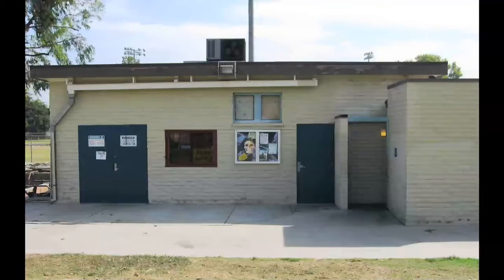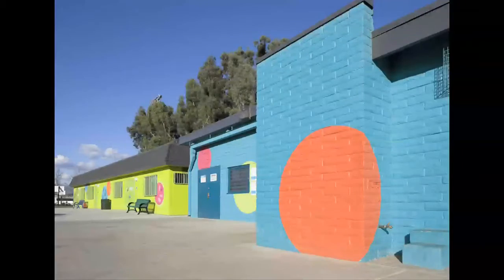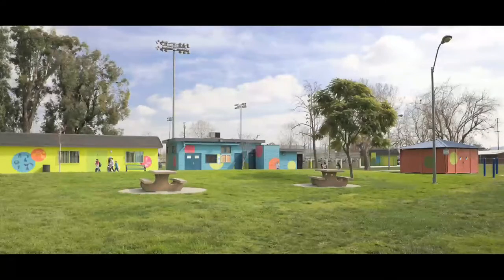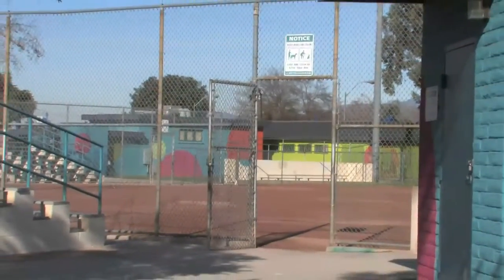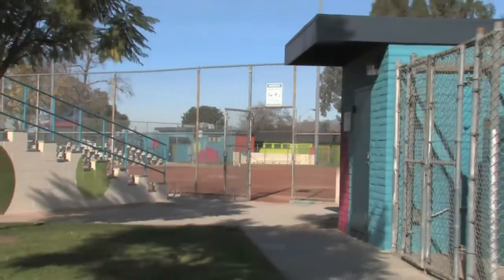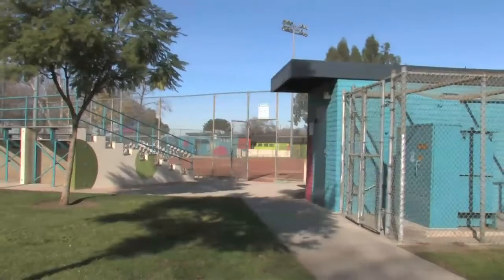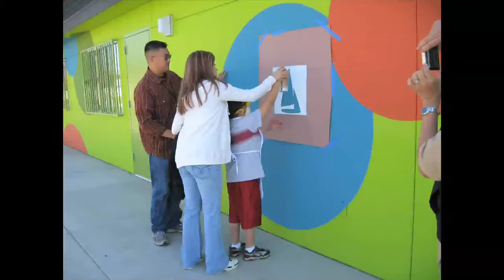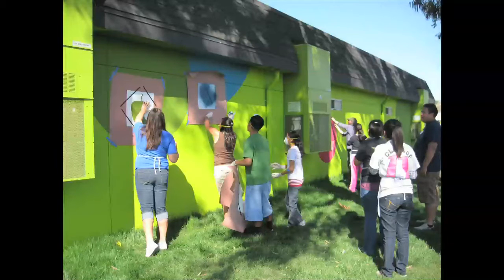Polka Dot Park - Allen J. Martin Park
Allen J. Martin Park

Artists Claudia Reisenberger and Franka Diehnelt (Merge Conceptual Design) and Recreation Services Supervisor Karla Mercado discuss Allen J. Martin Park's civic artwork which also acts as a graffiti abatement strategy.